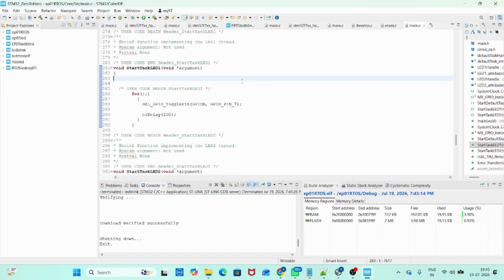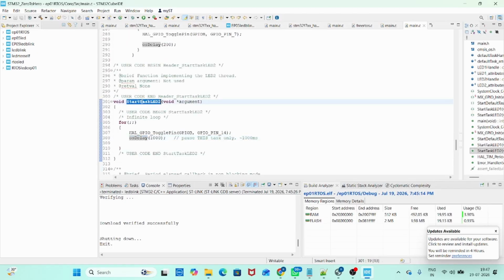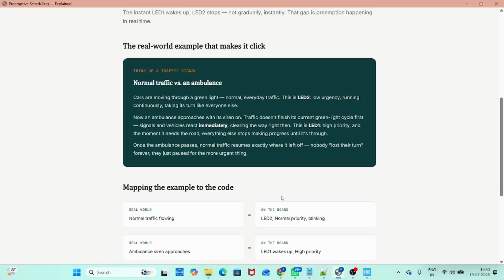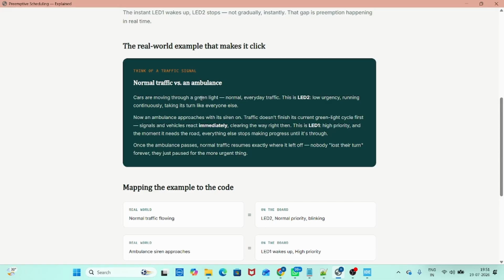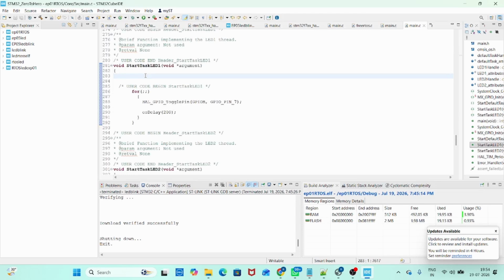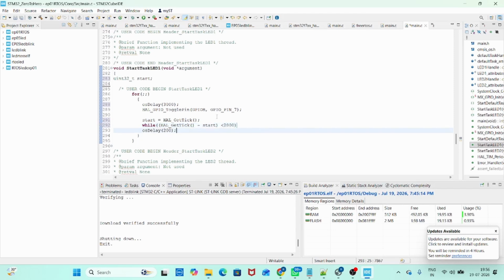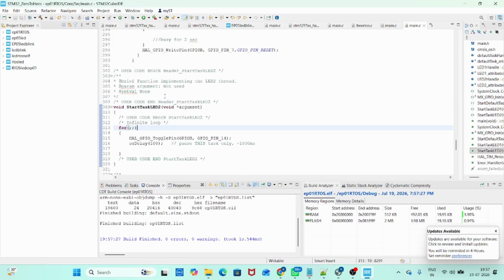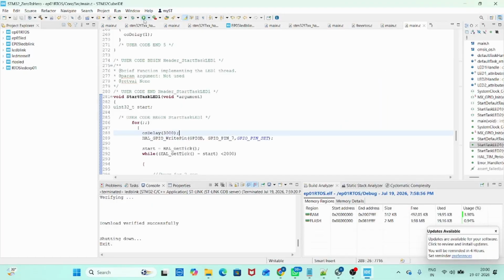STM32 FreeRTOS Preemptive Scheduling Explained — High Priority Task Takes Over Instantly | RTOS #2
In Episode 1 we created two independent tasks — but today we prove something we didn't show yet: what happens when a High priority task actually needs the CPU right now?

We take our existing two-LED project and change just one function. LED1 (High priority) sleeps for 3 seconds, then suddenly needs to run for 2 seconds straight — and the moment it wakes up, LED2 (Normal priority) freezes completely, instantly. No waiting, no finishing its current cycle. That's preemptive scheduling.

📌 What you'll learn:
- What preemptive scheduling actually means
- Why a High priority task interrupts immediately, with zero delay
- The exact code change needed (only one function!)
- A real-world example that makes it click instantly
- Why this is different from what we saw in Episode 1

🔧 Hardware: STM32 Nucleo board (same project as Episode 1)
🛠 Software: STM32CubeIDE

This is Episode 2 of our FreeRTOS series — building from your first task to a complete real-world project using priority, time slicing, semaphores, mutexes, and queues.

👉 Next episode: Time Slicing — two tasks with the SAME priority, sharing the CPU equally.